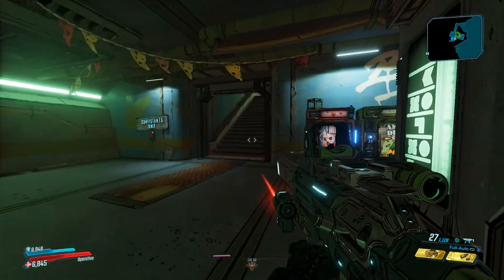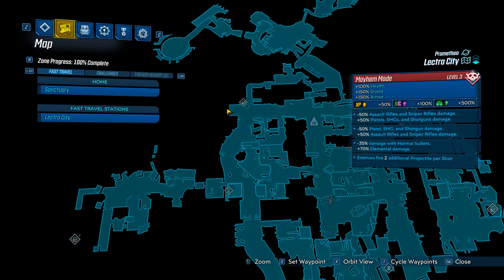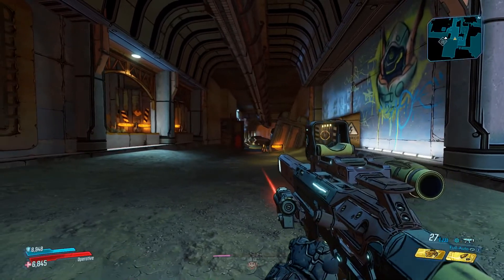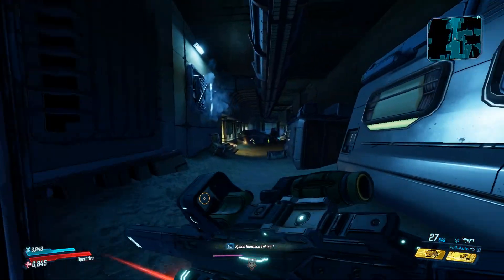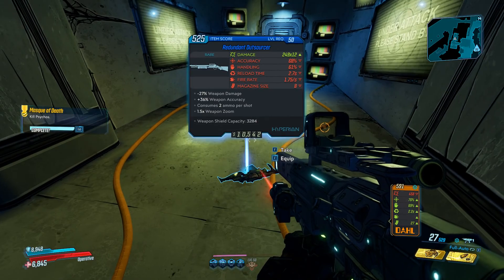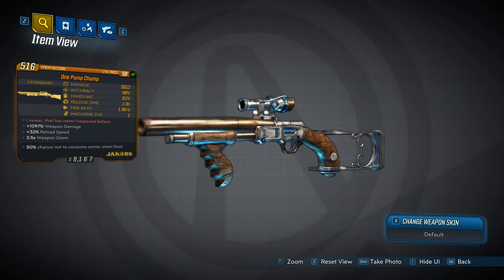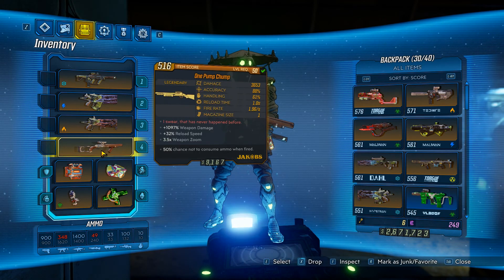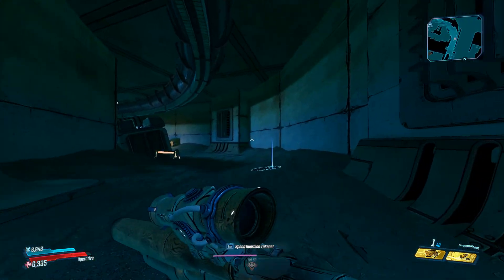Borderlands 3: One Pump Chump (Legendary Weapon Guide)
A video showcasing how to get the One Pump Chump Legendary Shotgun.
This weapon drops from One Punch in Lectra City on Promethea.